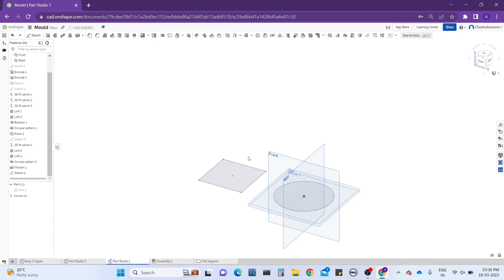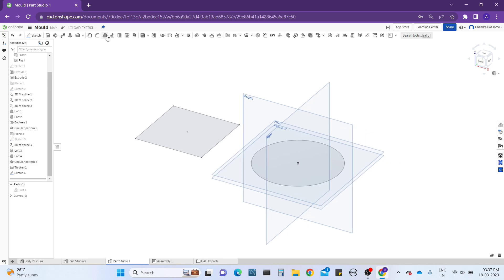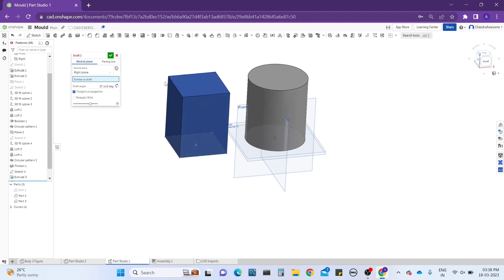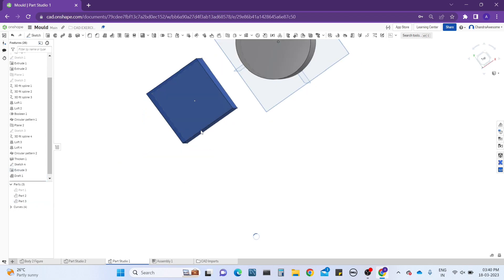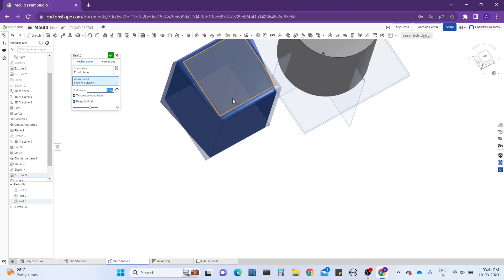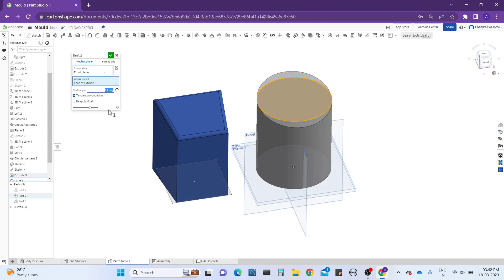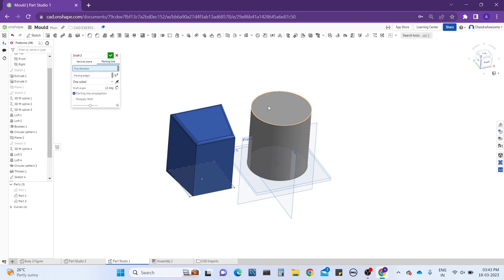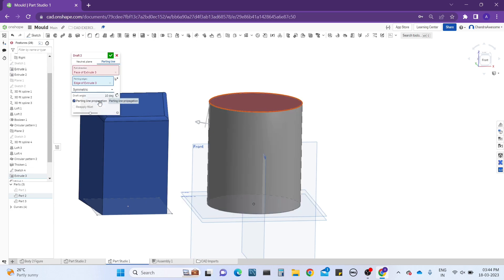Onshape Tutorial on Draft Tool | How to use the draft tool in Onshape.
In this video you will learn How to use the draft tool in Onshape.
And also How to Design a Cup easily in 30 seconds using draft Tool. : 12:47
Extrude Tool with Draft Update : 12:58
Neutral Plane Draft :  01:45
Parting Line :  06:40

PayTm : ajaypatym@paytm